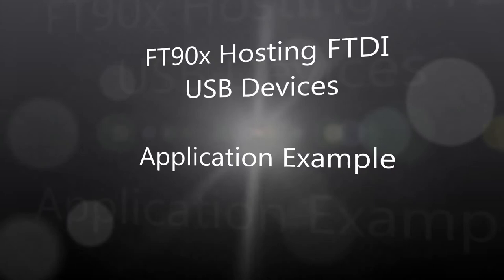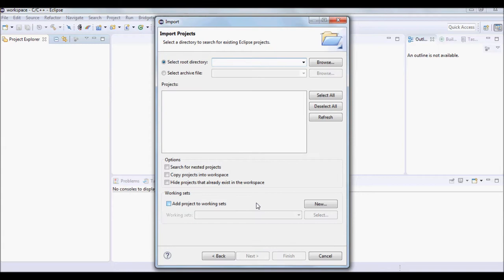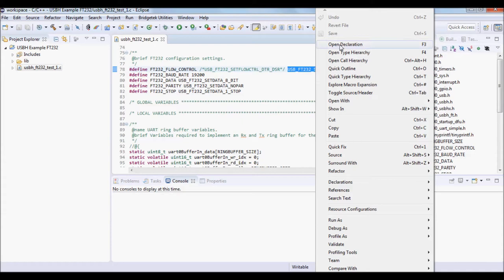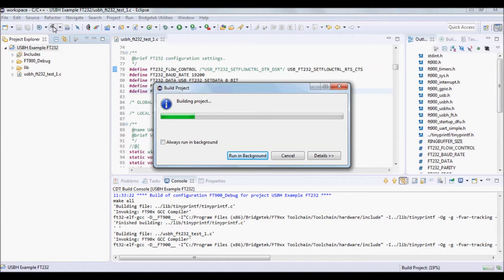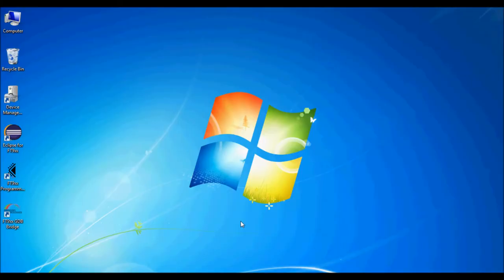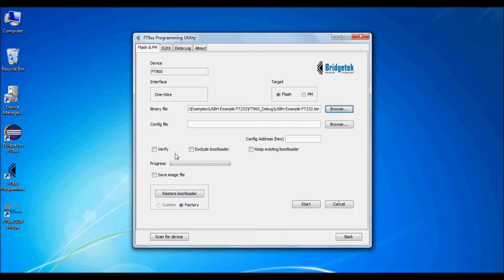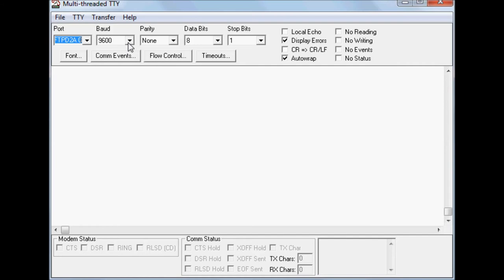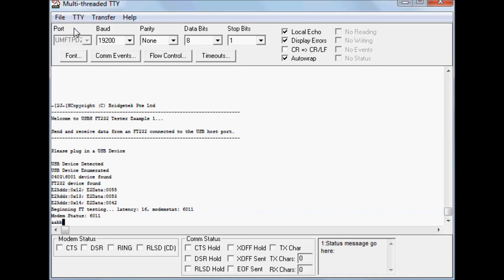FT90x Hosting FTDI USB Devices Application Example